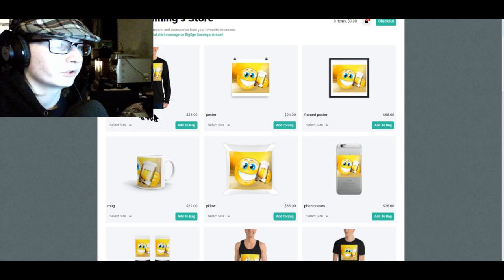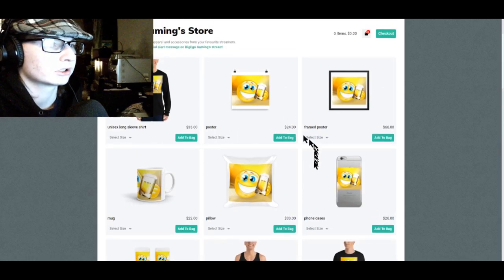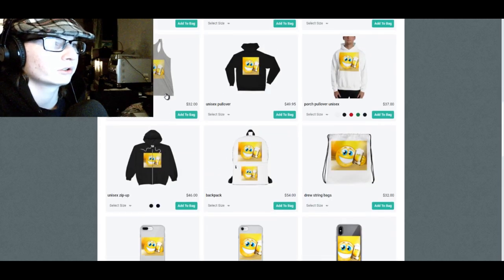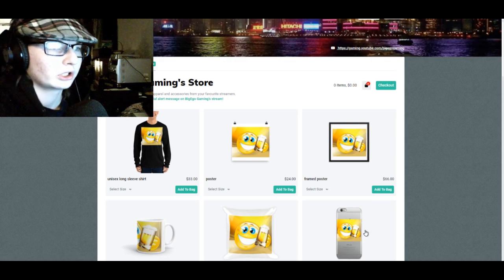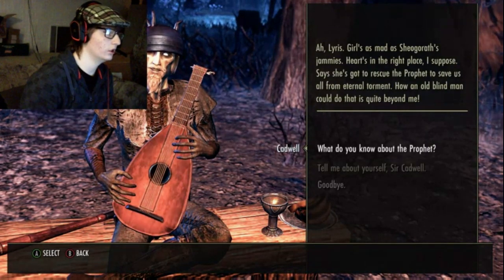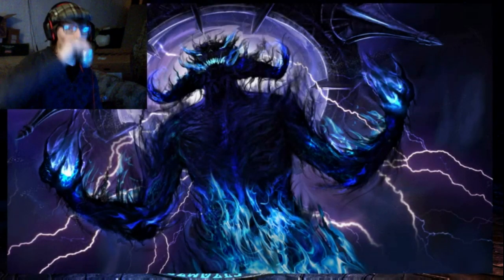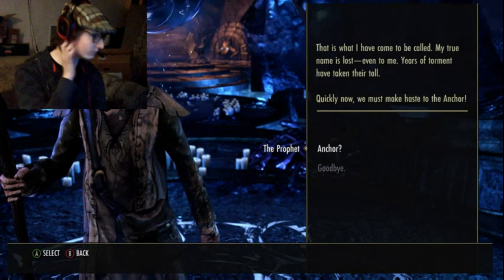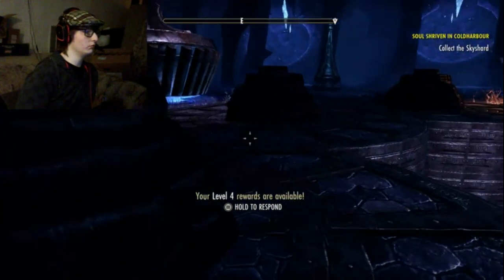Skyrim ender scrolls online pt #1